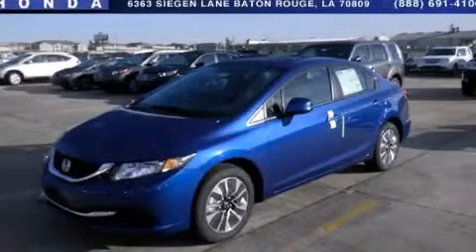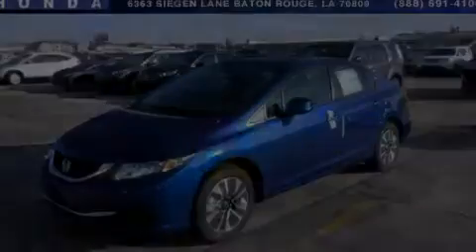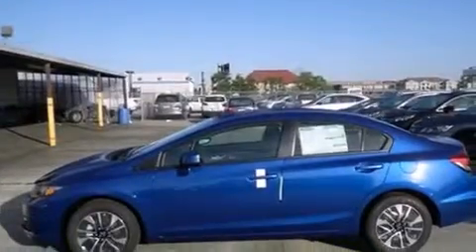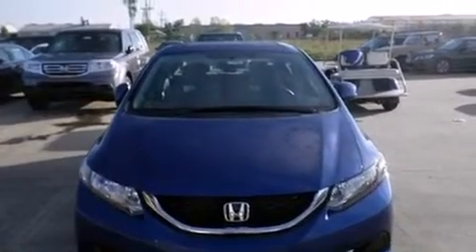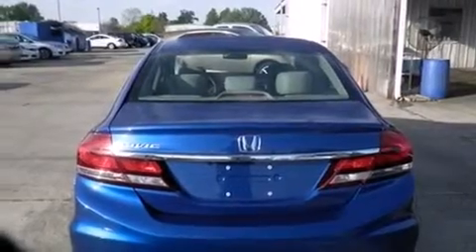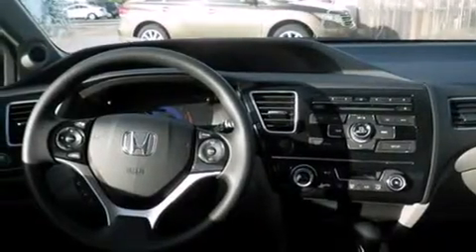2013 Honda Civic New Orleans LA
Year : 2013
 Make : Honda
 Model : Civic
 Engine : 1.8L 4 cyls
 Trans . : Automatic
 Exterior : Dyno Blue Pearl
 Miles : 1
 Interior : Gray
 Stock : 138423